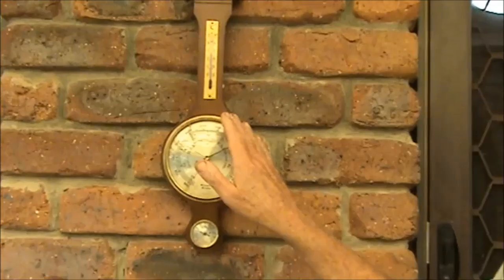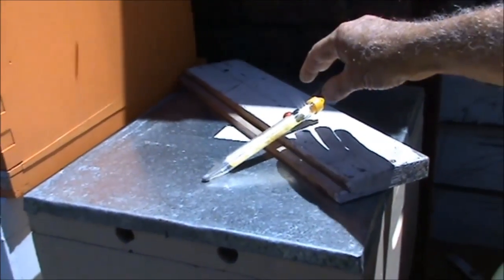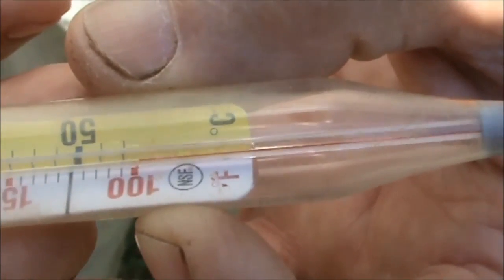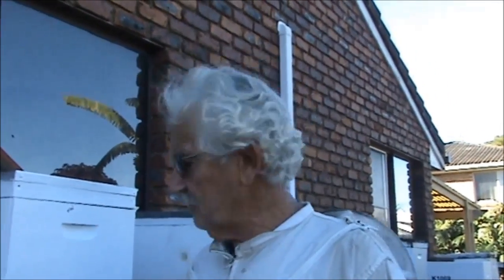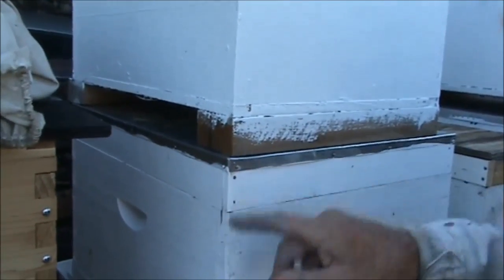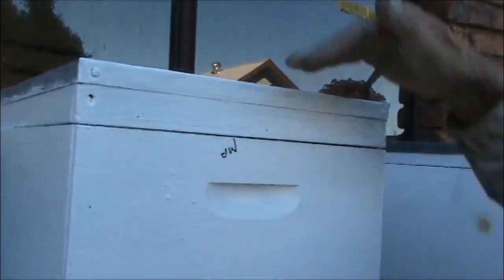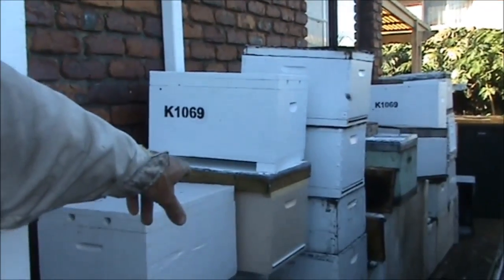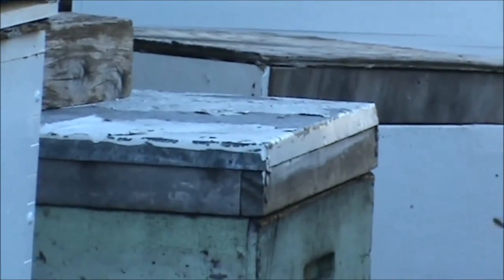Beekeeping: Unpainted Galvanized Lid vs Painted Galvanized Lid.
It's in the middle of Spring now. It's an 80degF. day The unpainted galvanized lid measured 120degF. The painted lid measured 100degF. A 20 degree difference. I'm recommending that beekeepers paint their galvanized lids white.